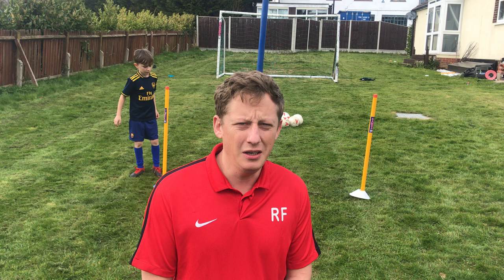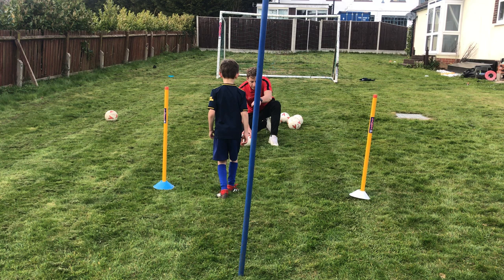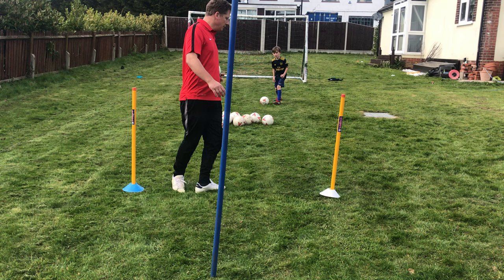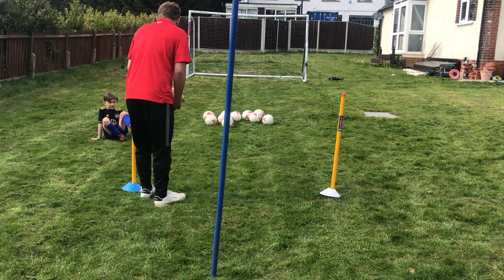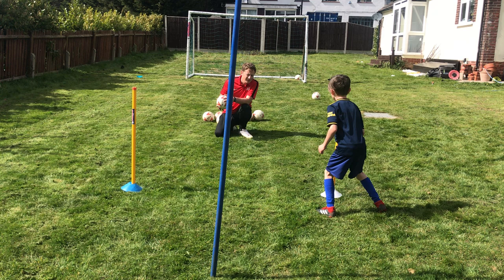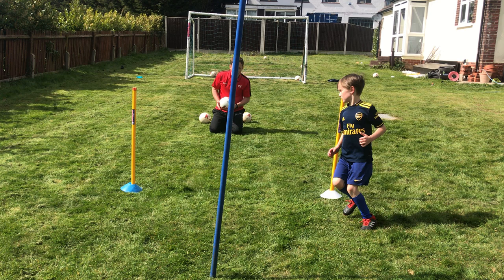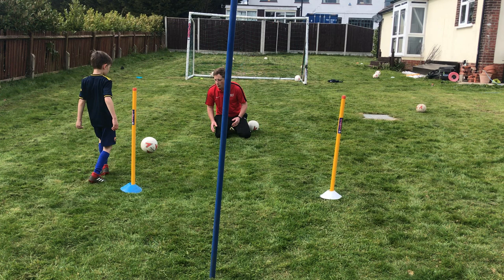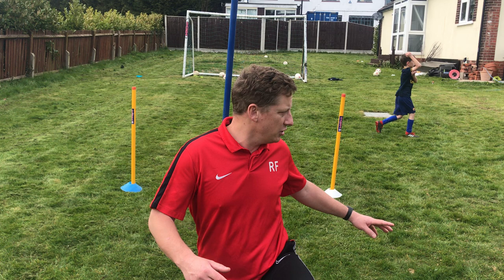6 April 2020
Beginners passing and finishing 1 on 1 finishing football coaching session